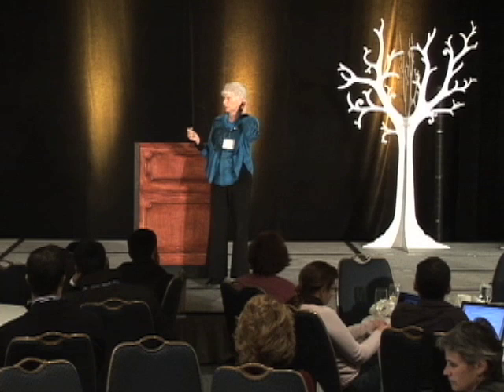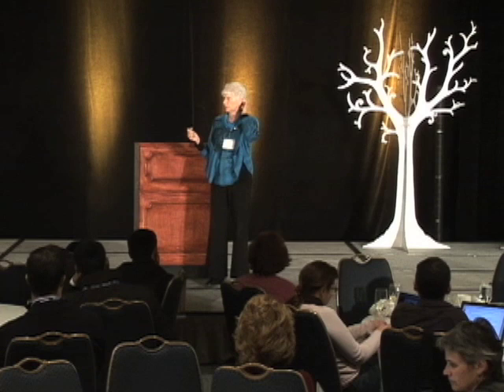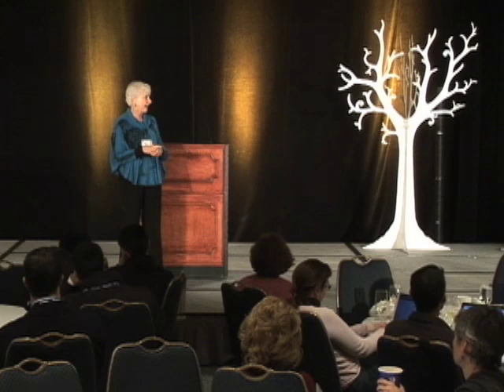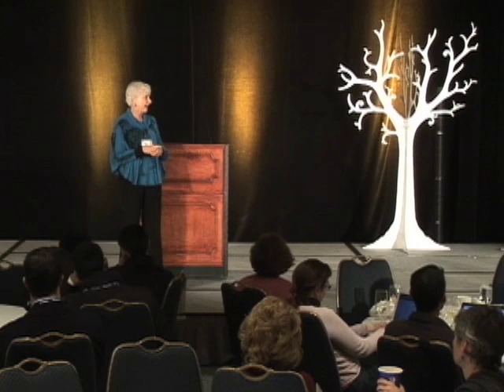Myra Strober: Interdisciplinarity: The Four-Wheel Drive Approach to Complex Problems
Stanford University professor, Dr. Myra Strober, explains "interdisciplinarity," a nexus between two bodies of knowledge to get one result. Dr. Strober believes that although "interdisciplinarity" is not a silver bullet, less specialization will inspire needed innovation and creativity and help to drive educational reform.